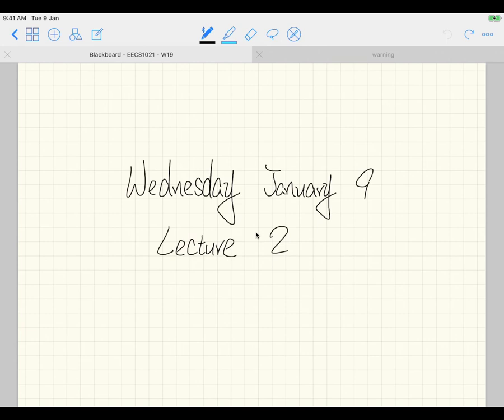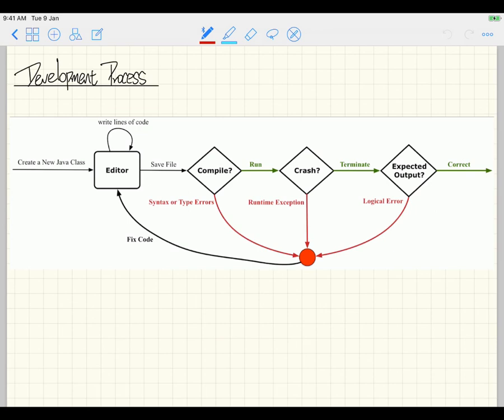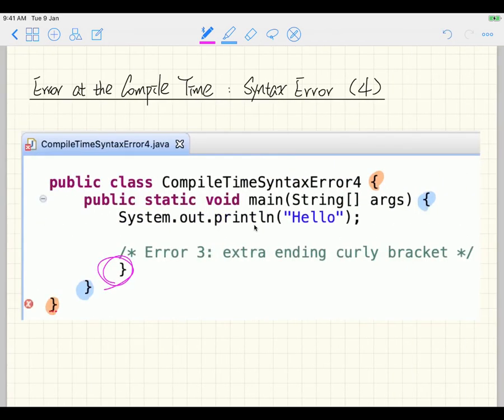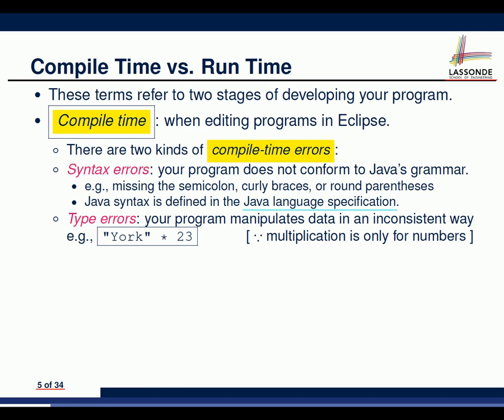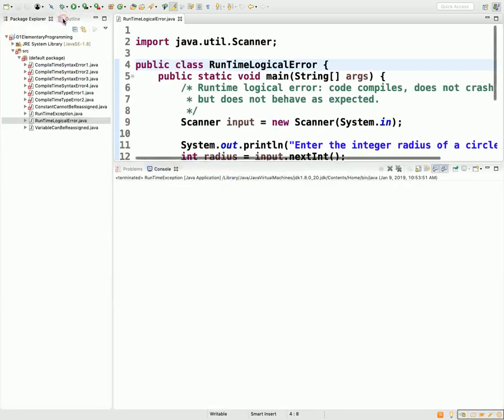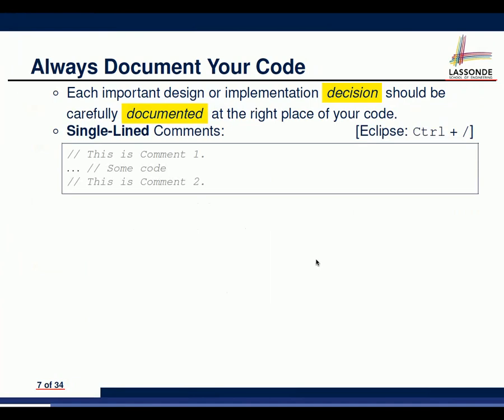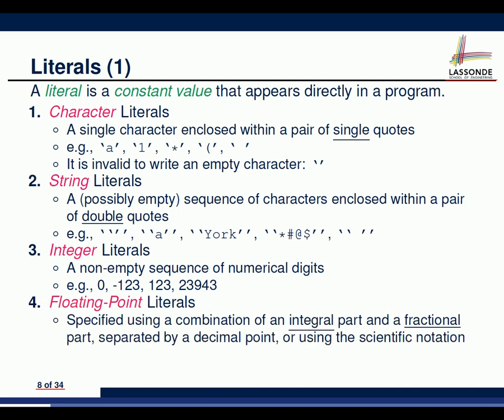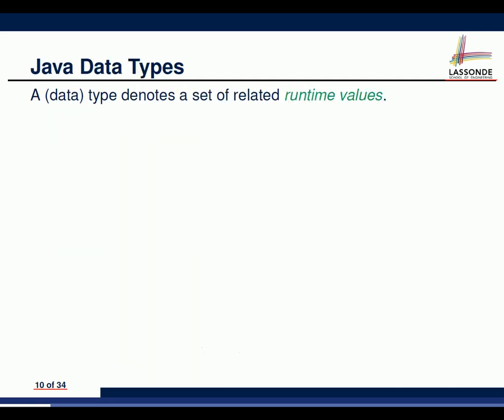EECS1021 2019 01 09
- Development Process of Java Programs
- Compile-Time Errors (syntax vs. type errors)
- Run-Time Errors (exception vs. logical errors)
- Operation, Operator, Operands